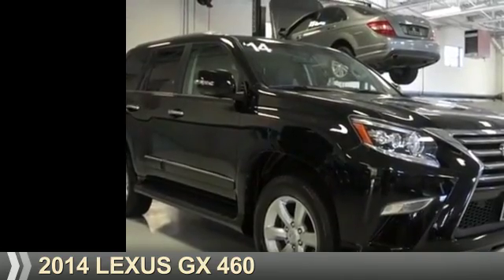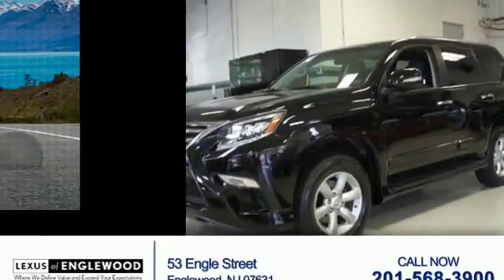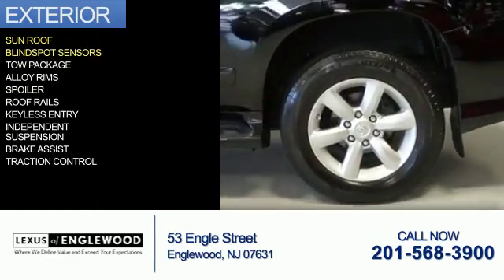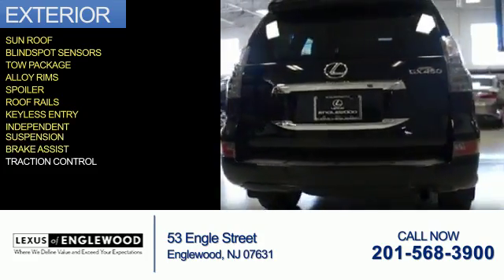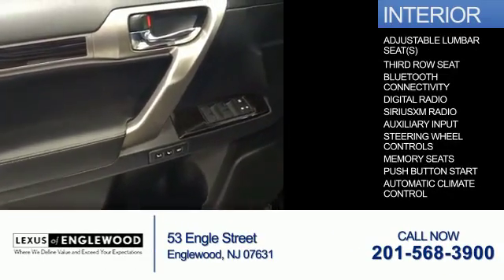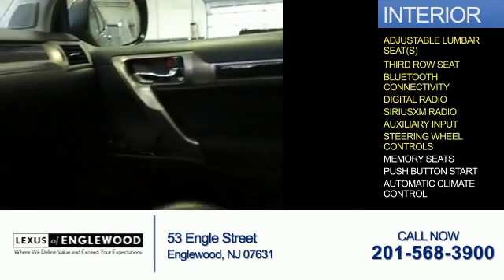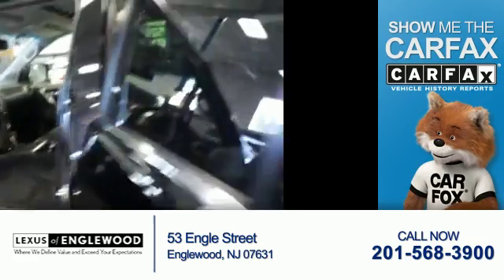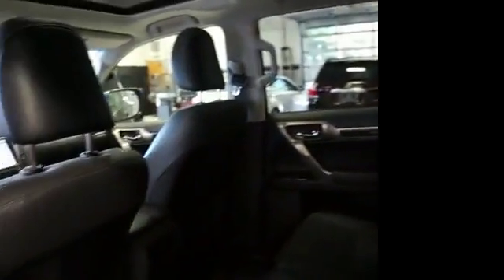2014 Lexus GX 460 E5085201 - Englewood NJ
Year: 2014
Make: Lexus
Model: GX 460
Trim:
Engine: 4.6 liter 8 Cylindercylinder 4WD
Transmission: 6-Speed Automatic
Color: Black
Mileage: 34017
Address:
VIN:JTJBM7FX2E5085201